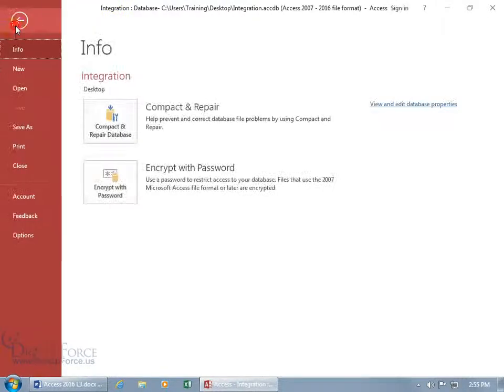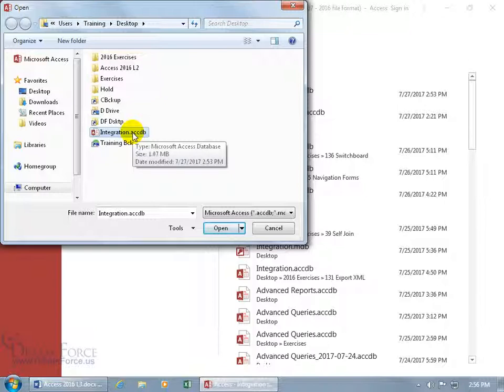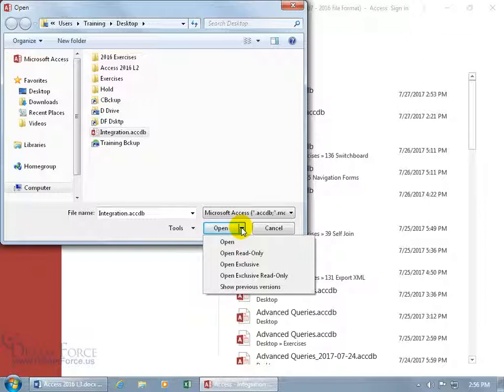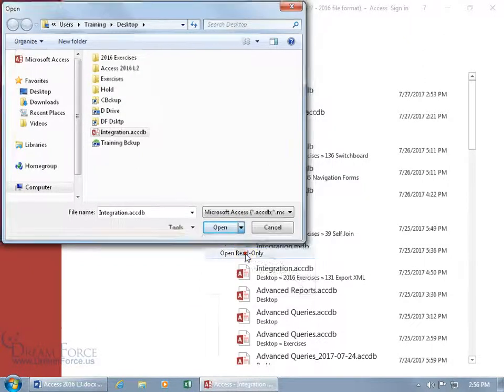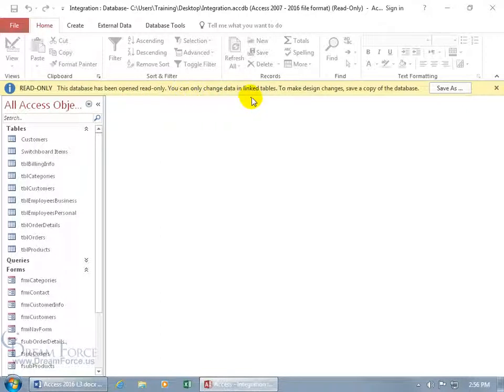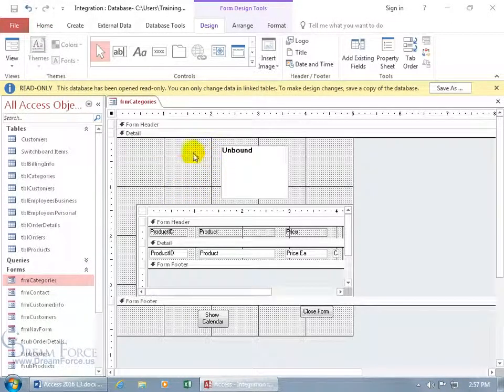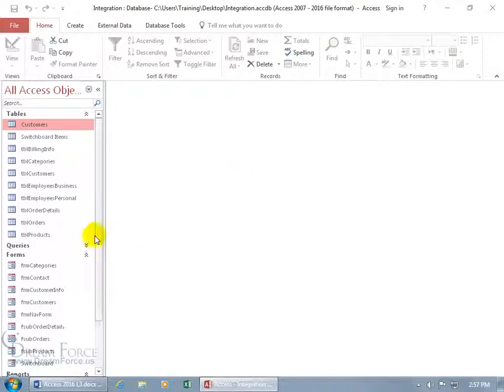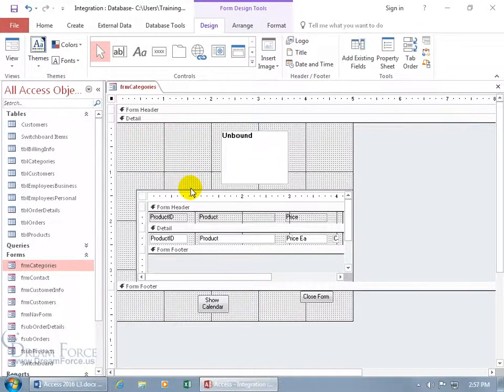Microsoft Access 2016: Database Access Modes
Microsoft Access 2016 training video on how to open up your Access database in four different access modes including: Open, Open Read-Only, Open Exclusive and Open Exclusive Read-Only.